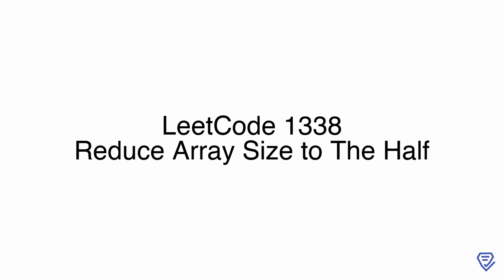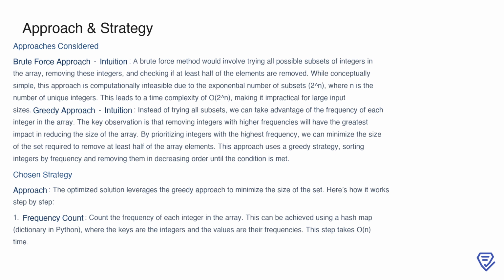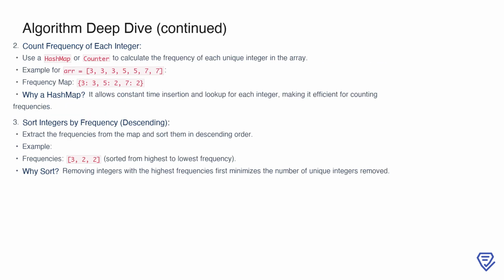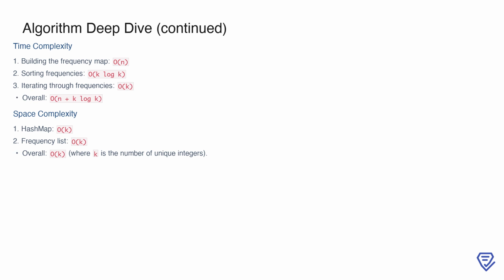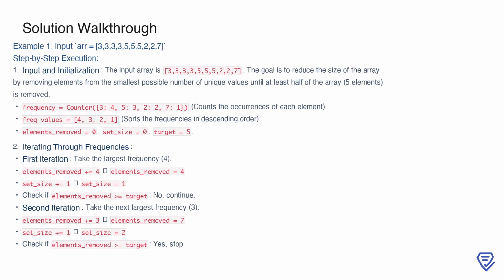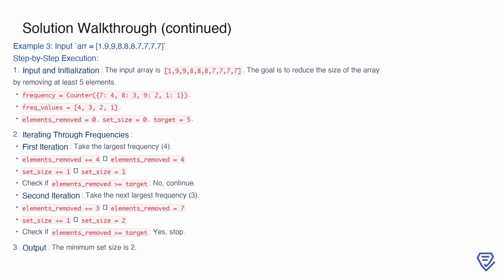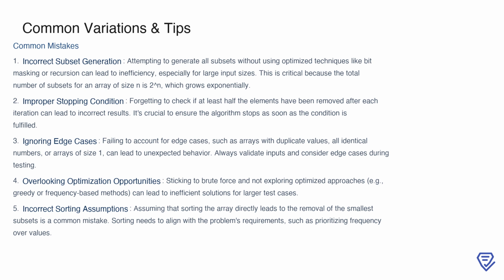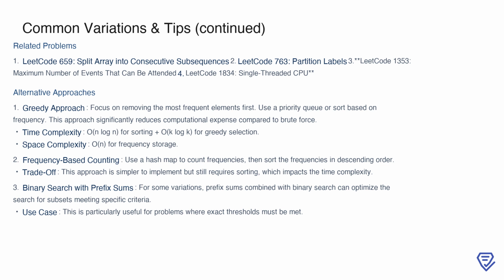LeetCode 1338: Reduce Array Size to The Half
Difficulty: Medium

📚 Topics: Array, Binary Search, Greedy, Heap, Queue

⏱️ Timestamps:
00:00 - LeetCode 1338: Reduce Array Size to The Half
00:18 - Problem Statement
01:01 - Problem Statement (continued)
01:40 - Problem Statement (continued)
02:22 - Problem Statement (continued)
03:03 - Approach & Strategy
04:08 - Approach & Strategy (continued)
05:20 - Approach & Strategy (continued)
06:21 - Algorithm Deep Dive
06:52 - Algorithm Deep Dive (continued)
07:42 - Algorithm Deep Dive (continued)
08:46 - Algorithm Deep Dive (continued)
09:25 - Algorithm Deep Dive (continued)
10:14 - Algorithm Deep Dive (continued)
10:58 - Python Implementation
13:27 - Java Implementation
13:55 - Solution Walkthrough
15:24 - Solution Walkthrough (continued)
16:25 - Solution Walkthrough (continued)
17:29 - Time & Space Complexity
18:20 - Time & Space Complexity (continued)
19:10 - Time & Space Complexity (continued)
20:13 - Time & Space Complexity (continued)
20:44 - Common Variations & Tips
22:06 - Common Variations & Tips (continued)
23:14 - Common Variations & Tips (continued)
24:30 - Conclusion
24:49 - Thank You!